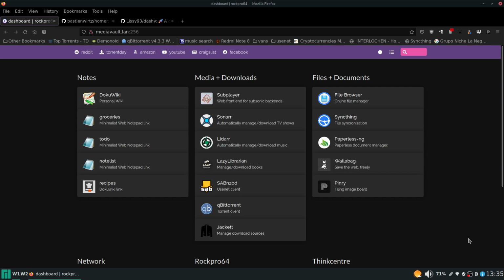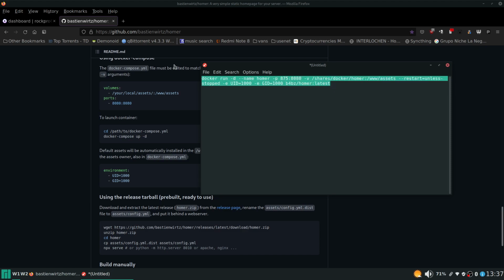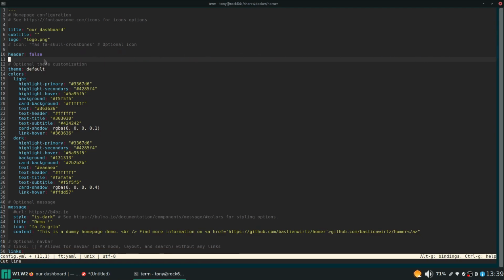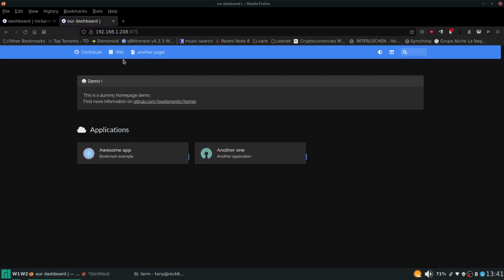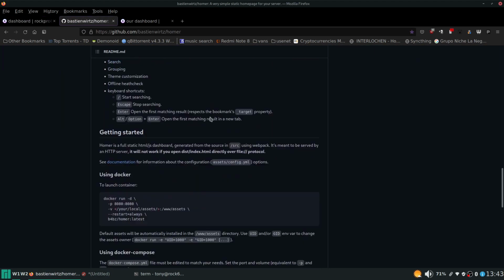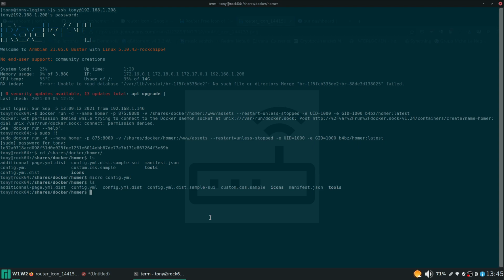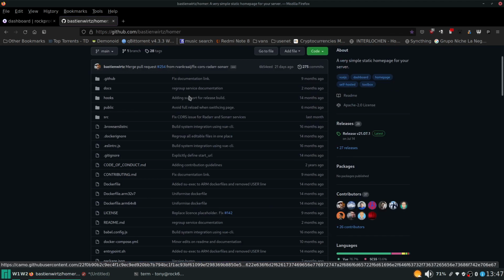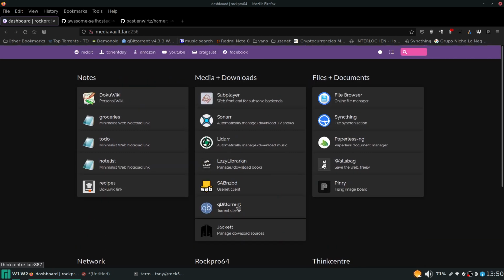Homer Dashboard Walkthrough - Selfhosting E7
How to install Homer dashboard with docker run command and a walkthrough of the config file and setting up icons.